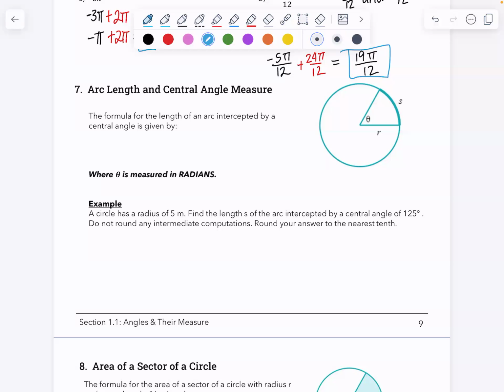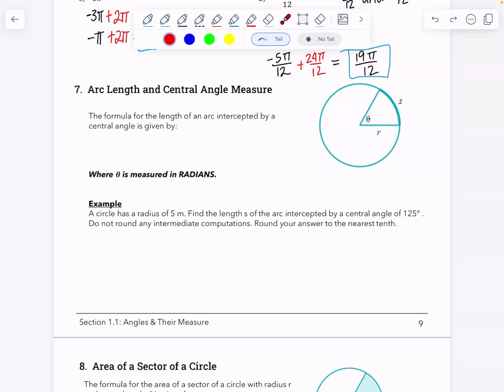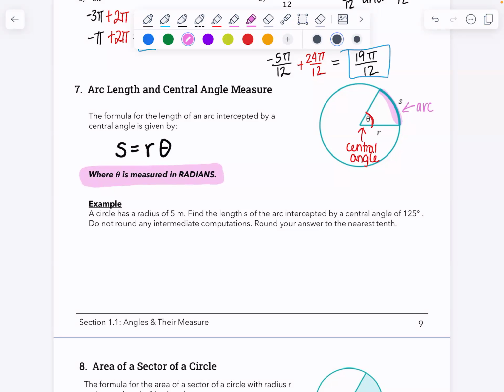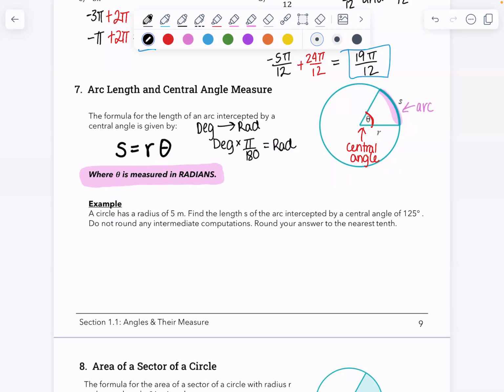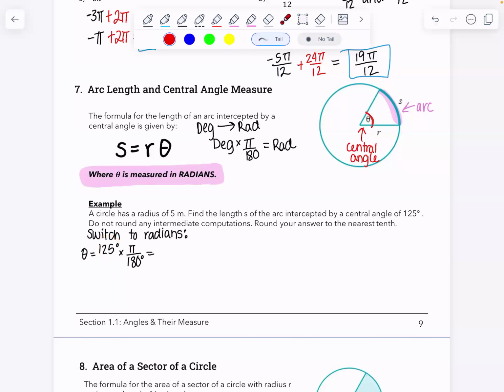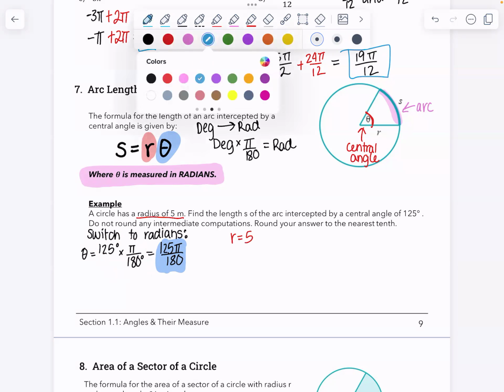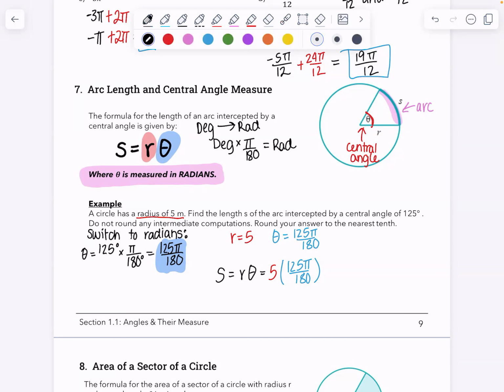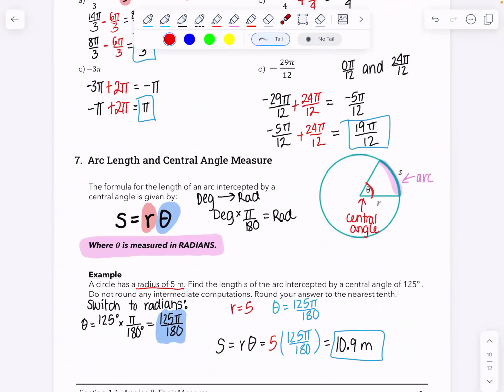1.1.7 Arc Length and Central Angle Measure [M127]